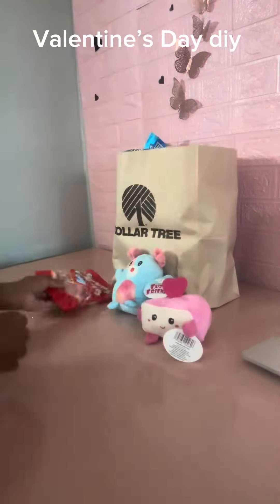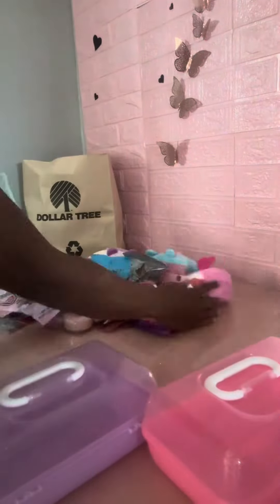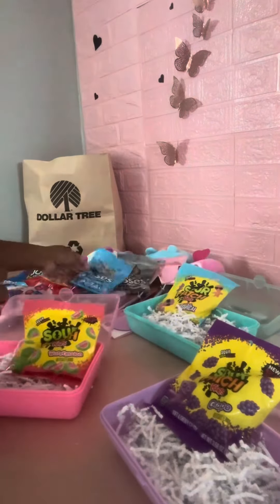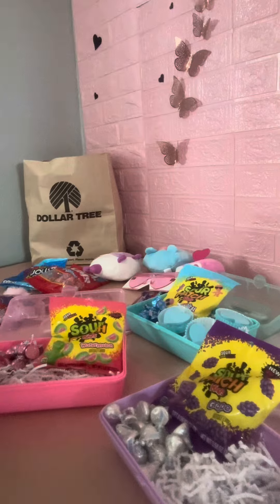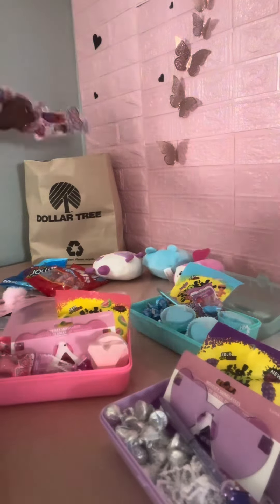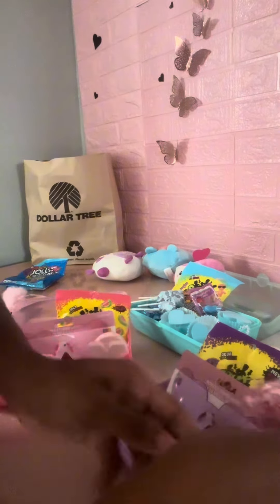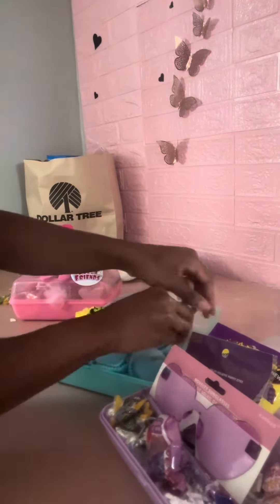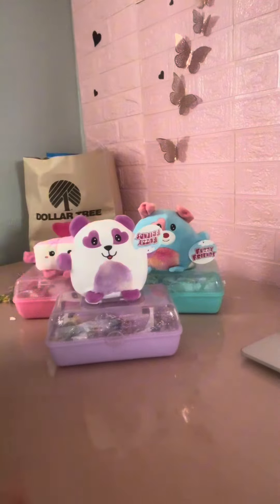Valentine’s Day Diy